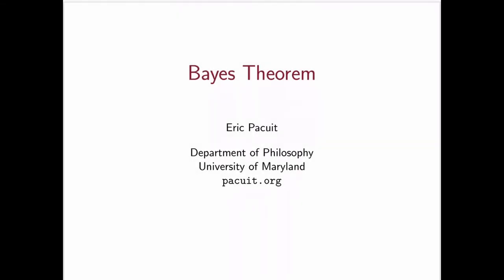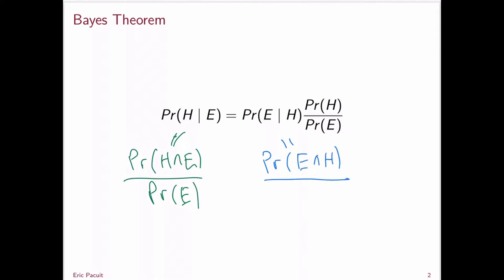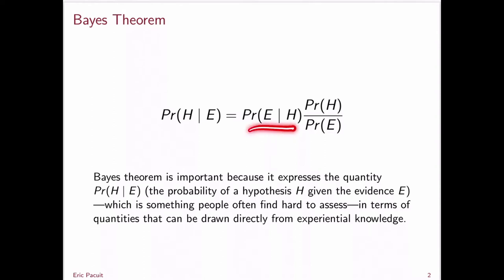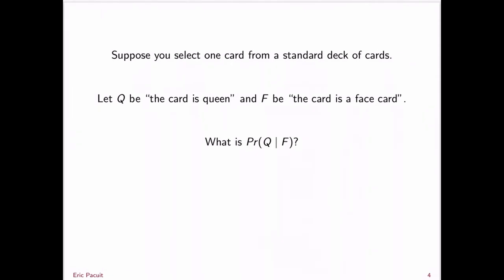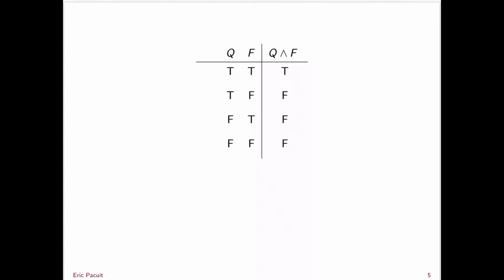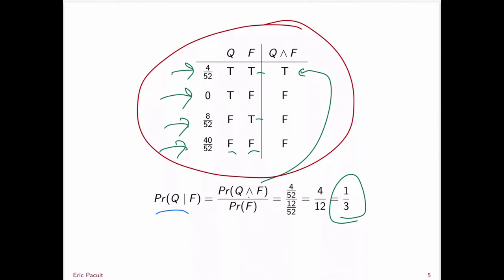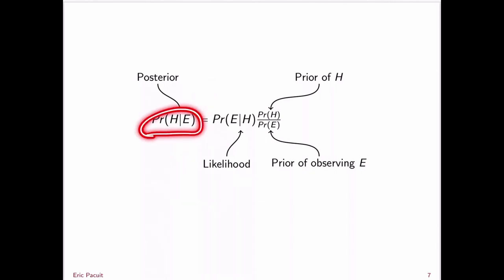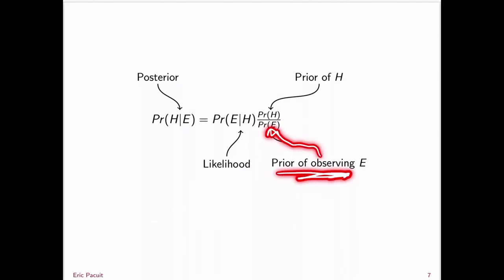Week 10, lecture 5 - Bayes Theorem